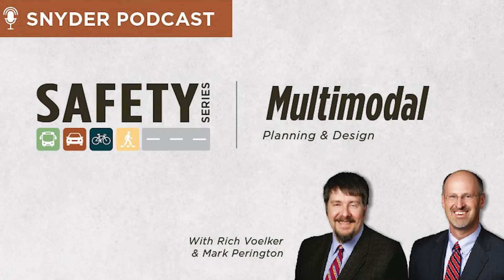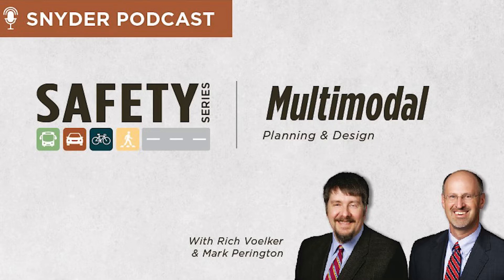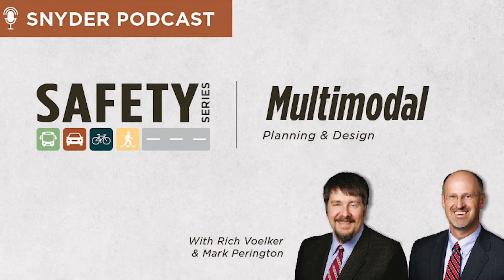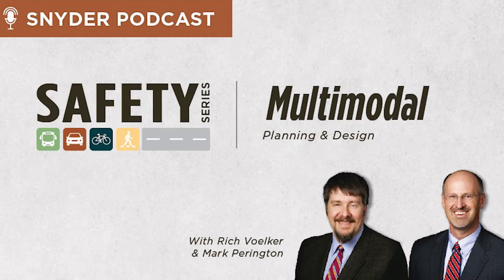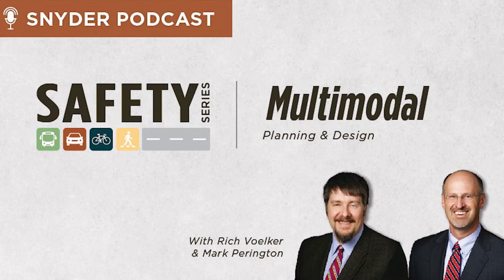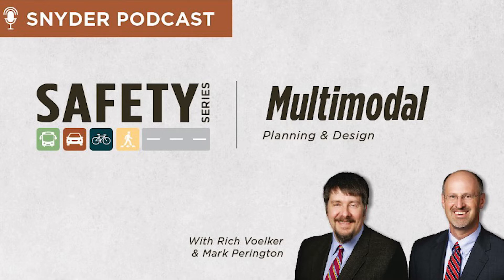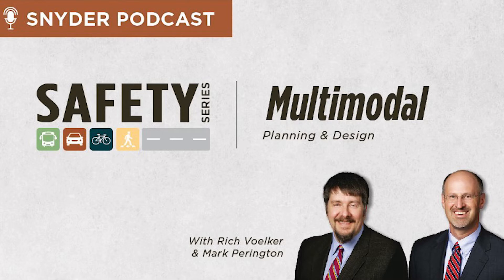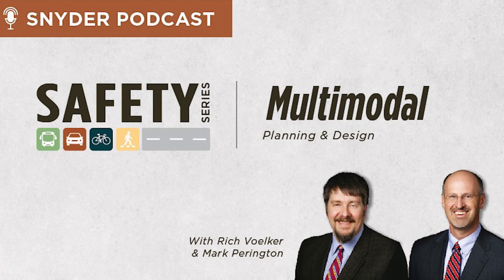Multimodal Transportation Planning & Design Considerations Podcast - Rich Voelker & Mark Perington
Listen to our experts explain how multimodal safety is now at the forefront of planning efforts in order to encourage community recreation, active transportation, and connectivity by adding sidepaths, bike lanes, and trails.

Podcast Agenda
Multimodal Planning by Corridor Classifications (0:19)
Elements of Complete Streets (1:34)
Evolution of Bike Accommodations on Roadways (3:50)
Advisory Bike Lanes used for Rural Roadway Sharing (5:37)
Bicycle Facility Types & Intersection Treatments (7:34)
Accommodating Sidepaths at Signalized Intersections (10:34)
Multimodal Safety Considerations (13:26)